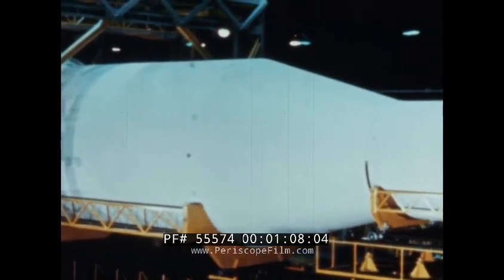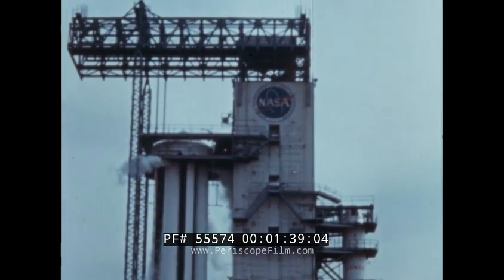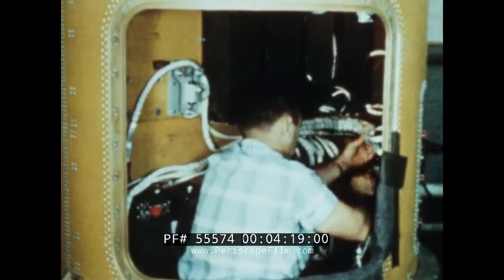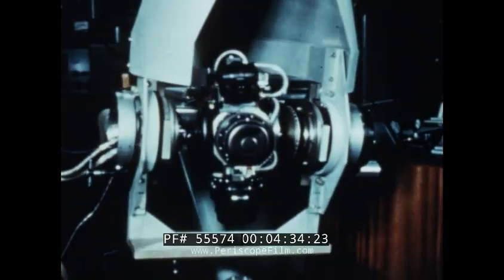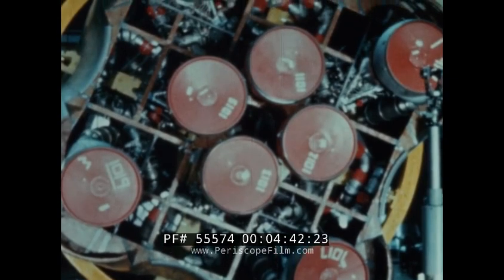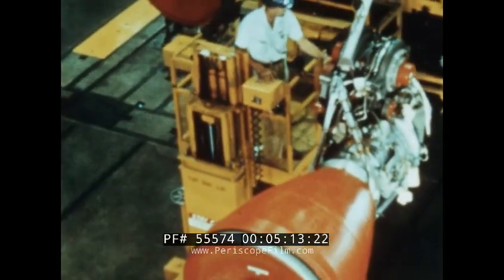SATURN ROCKET GIANT THRUST INTO SPACE NASA DOCUMENTARY 55574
Made by NASA, this film SATURN GIANT THRUST INTO SPACE profiles the Saturn rocket and Project Saturn. The film shows how the various stages of the rocket are being developed with the goal to produce a multi-stage rocket that can put large payloads into orbit around the Earth.

The Saturn family of American rocket boosters was developed by a team of mostly German rocket scientists led by Wernher von Braun to launch heavy payloads to Earth orbit and beyond. Originally proposed as a military satellite launcher, they were adopted as the launch vehicles for the Apollo moon program. Three versions were built and flown: Saturn I, Saturn IB, and Saturn V.

The Saturn name was proposed by von Braun in October 1958 as a logical successor to the Jupiter series as well as the Roman god's powerful position.

President John F. Kennedy identified the Saturn I SA-5 launch as being the point where US lift capability would surpass the Soviets, after having been behind since Sputnik. This was last mentioned by him in a speech he gave at Brooks AFB in San Antonio on the day before he was assassinated.

To date, the Saturn V is the only launch vehicle to transport human beings beyond low Earth orbit. A total of 24 humans were flown to the Moon in the four years spanning December 1968 through December 1972. No Saturn rocket failed catastrophically in flight.

The Saturn I was the United States' first heavy-lift dedicated space launcher, a rocket designed specifically to launch large payloads into low Earth orbit. Most of the rocket's power came from a clustered lower stage consisting of tanks taken from older rocket designs strapped together to make a single large booster, leading critics to jokingly refer to it as "Cluster's Last Stand". However, its design proved sound and very flexible. Its major successes were launching the Pegasus satellites and flight verification of the Apollo Command and Service Module aerodynamics in the launch phase. Originally intended as a near-universal military booster during the 1960s, it served only for a brief period and only with NASA; ten Saturn I rockets were flown before it was replaced by the derivative Saturn IB, which featured a more powerful upper stage and improved instrumentation.